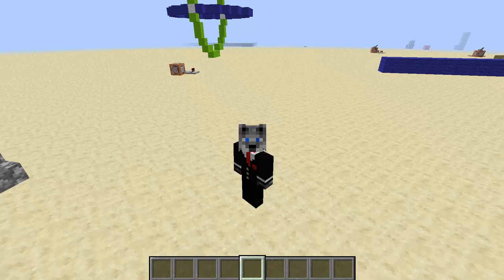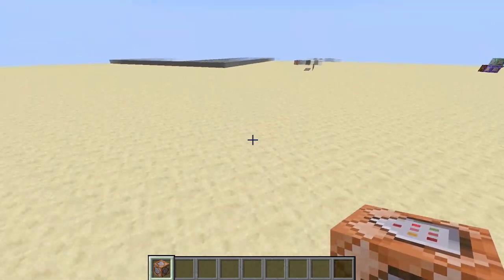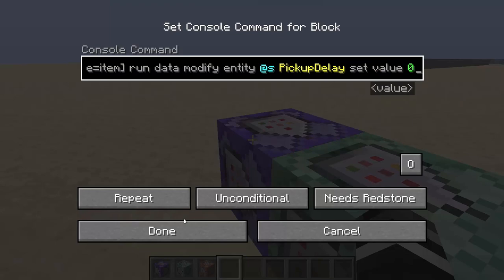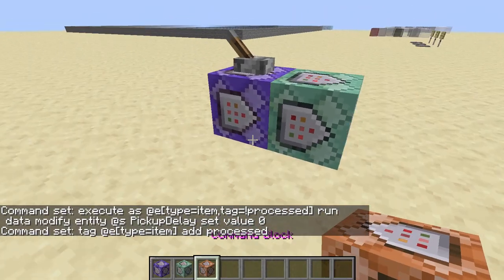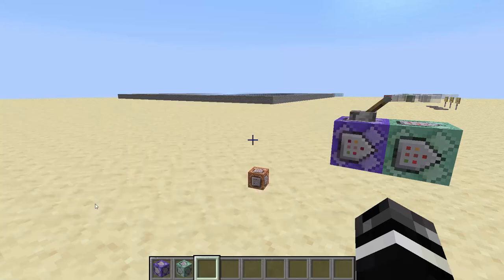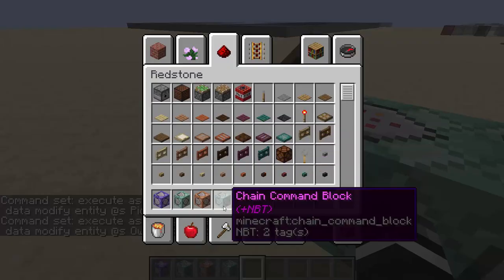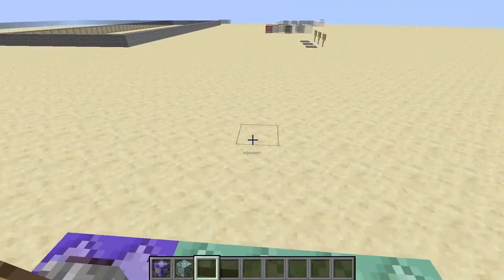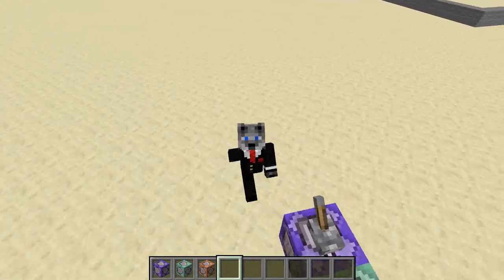How to Stop Players from Dropping Items in Minecraft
We go over a very simple way to prevent players from dropping items that is now multiplayer friendly!

💡 Code:
(you could just do all 3 in a function to reduce as @e selector's)
1) execute as @e[type=item,tag=!processed] run data modify entity @s Owner set from entity @s Thrower
2) execute as @e[type=item,tag=!processed] run data modify entity @s PickupDelay set value 0
3) tag @e[type=item] add processed